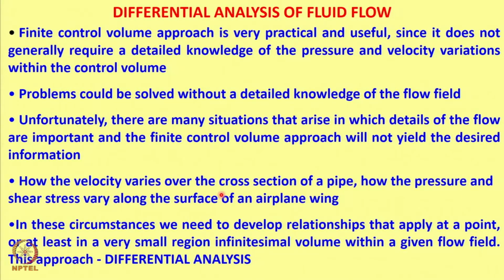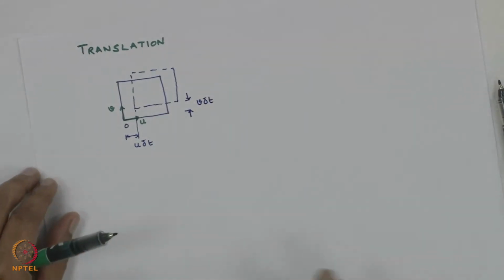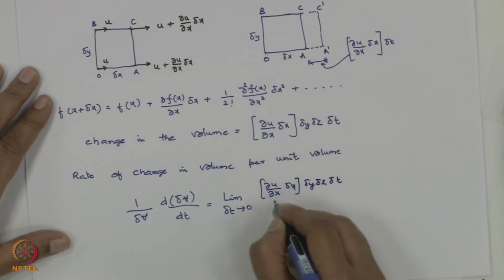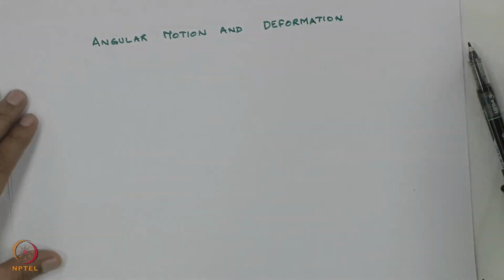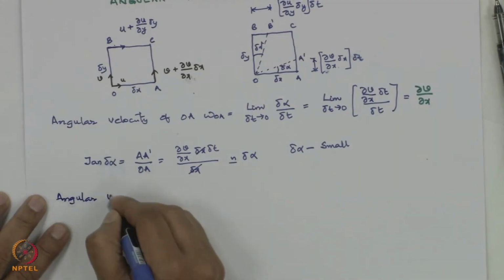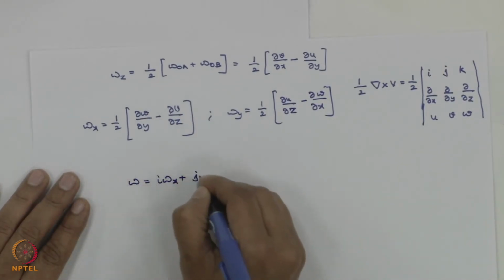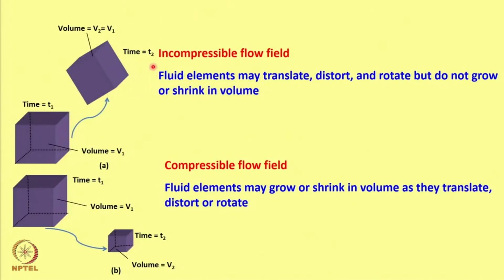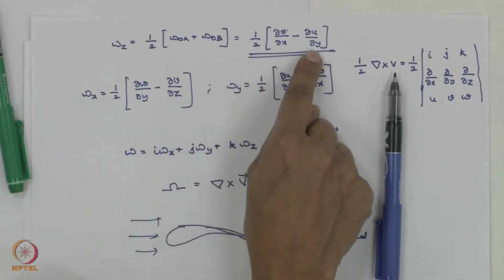Week 2: Lecture 8: General motion of fluid